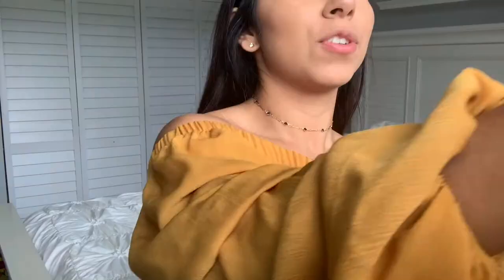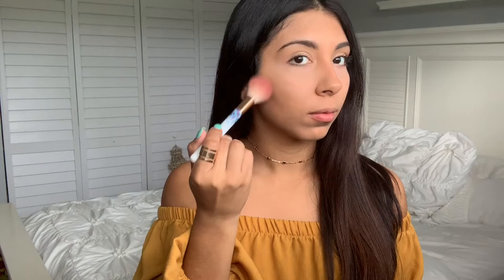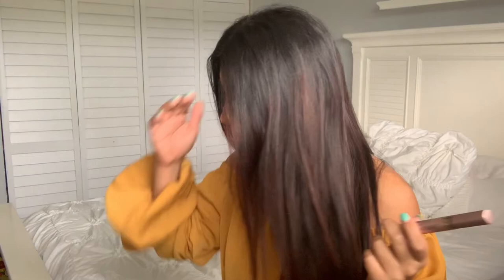“No Makeup” Makeup Challenge | USING DRUGSTORE MAKEUP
Hello ya’ll!

I bring to you the “No Makeup” makeup challenge. I tried implementing items I already use and LOVE. This natural look can be done in less than 7 minutes with inexpensive makeup that will last you the whole day!

Maybelline Concealer

L'Oreal® Paris True Match Super-Blendable Makeup

Coty Airspun Loose Face Powder, Translucent Extra Coverage

L'Oreal Paris Voluminous Lash Paradise™ Mascara